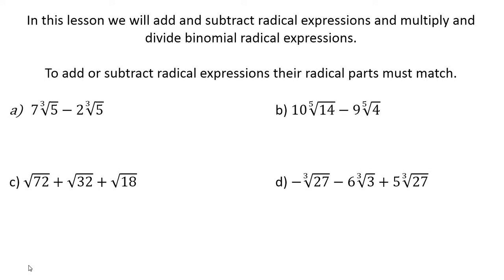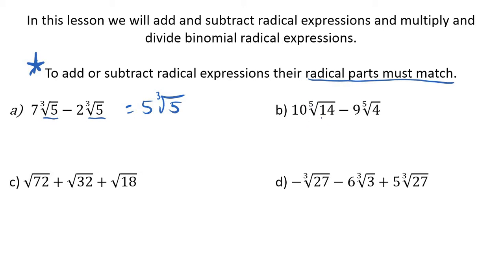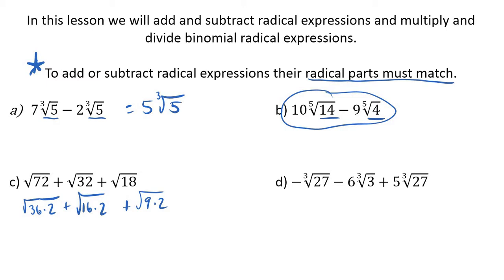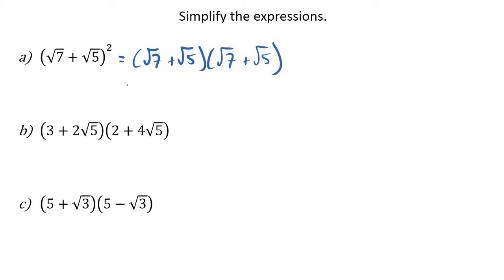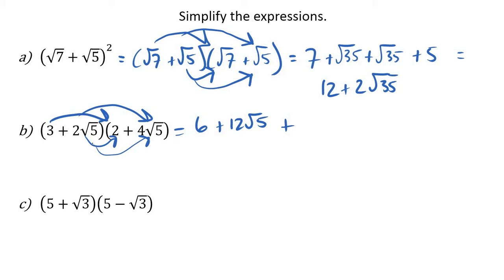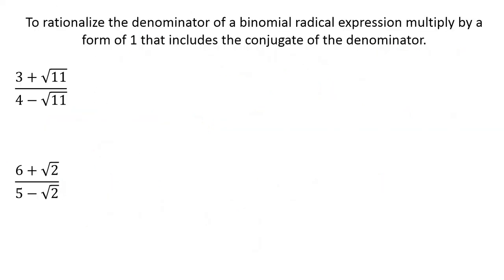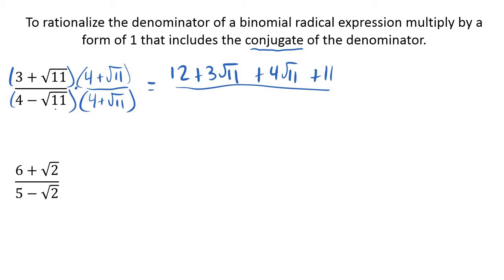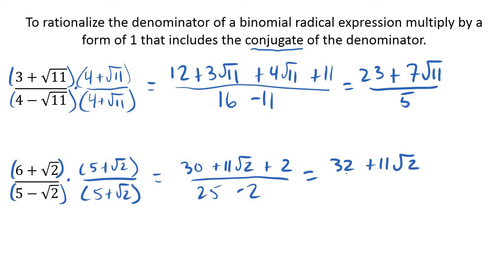Introduction to Binomial Radical Expressions